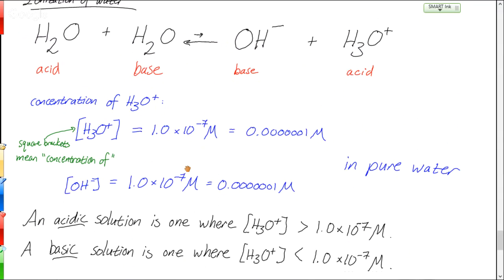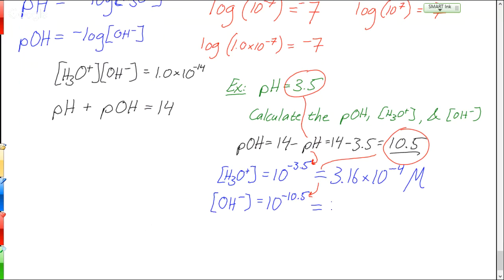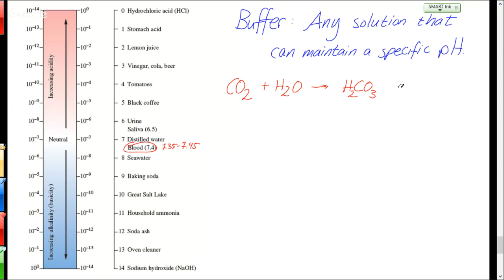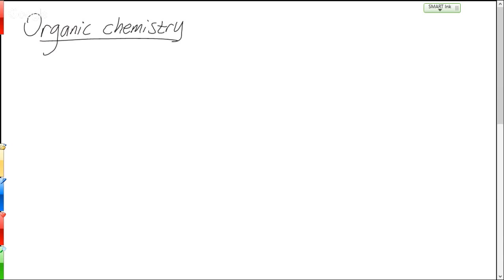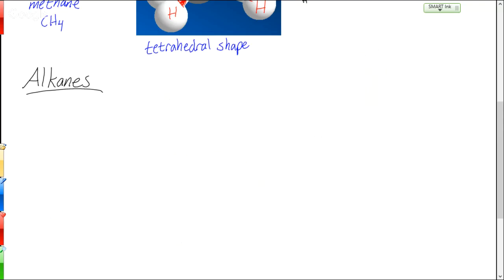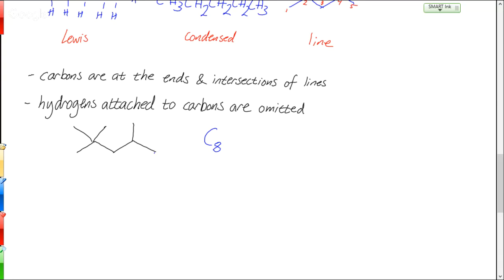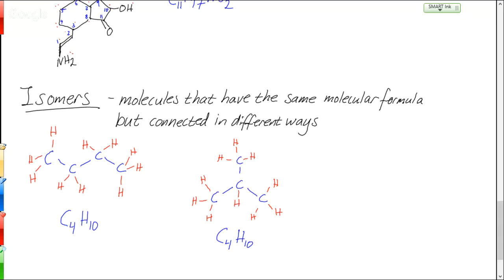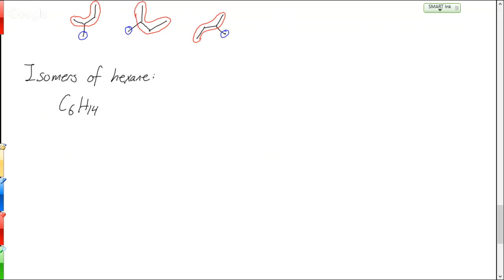CHM 100-007 - pH and organic chemistry